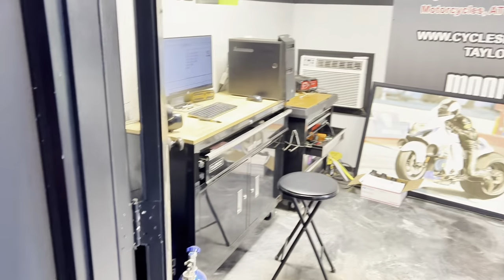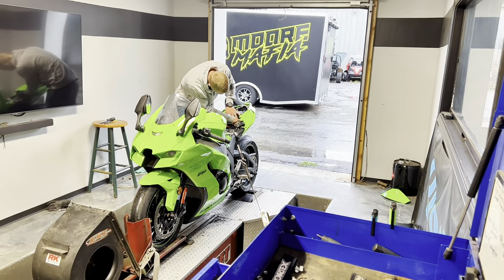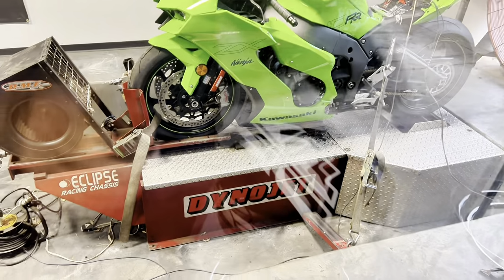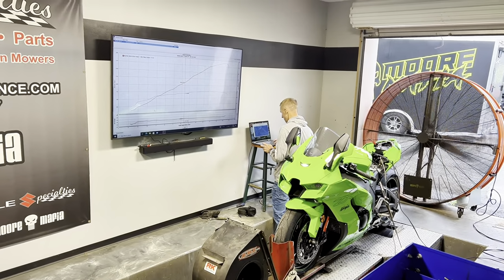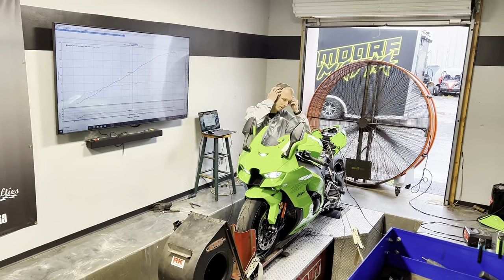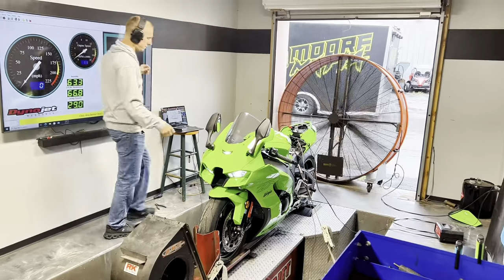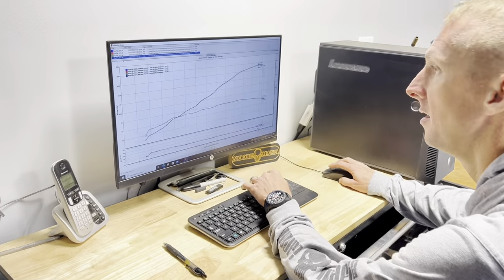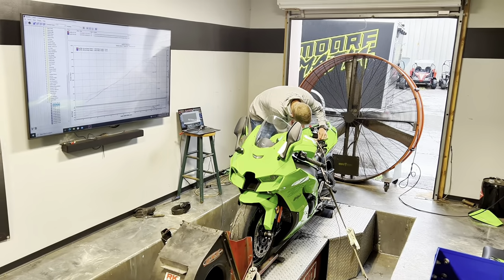I Took My 2023 Kawasaki ZX-10RR to Chris Moore at Moore Mafia to Flash my ECU What Was The Outcome⁉️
Looking to boost the horsepower of your Kawasaki ZX 10 RR? Look no further than Chris Moore from More Mafia! In this video, we take you through the process of flashing and Dino tuning our 2023 Kawasaki ZX 10 RR for a major horsepower boost. Watch as we explore the benefits of working with a professional tuner and get an inside look at the process of tuning a high-performance motorcycle.

Final Stats:

Start: Pull #1 169 WHP
Final Pull: 193 WHP